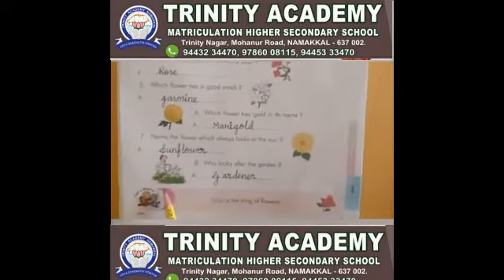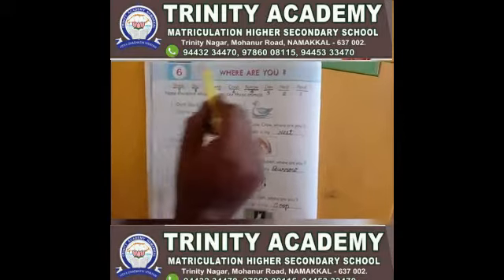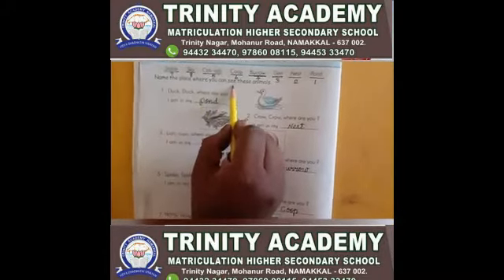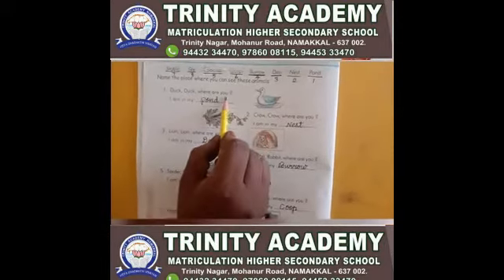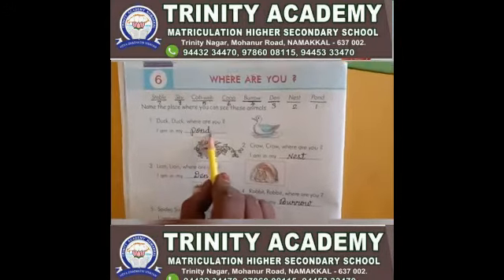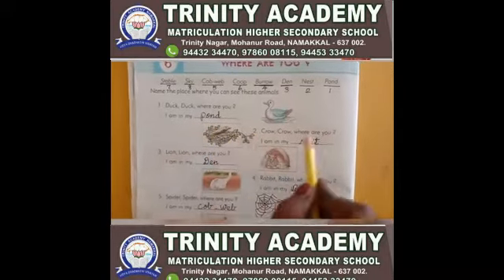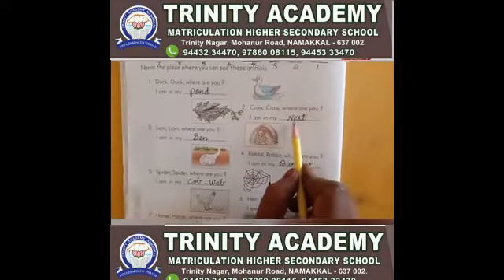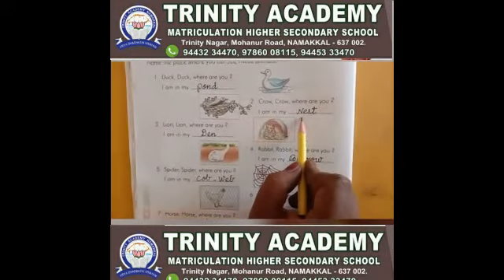I STD GK PART 1